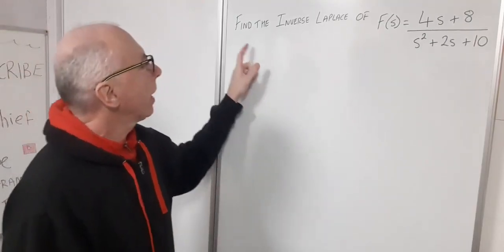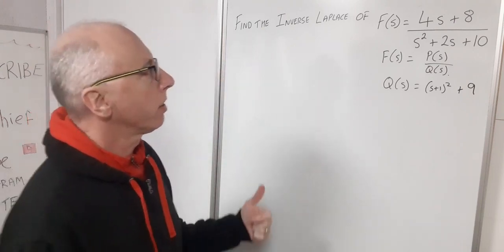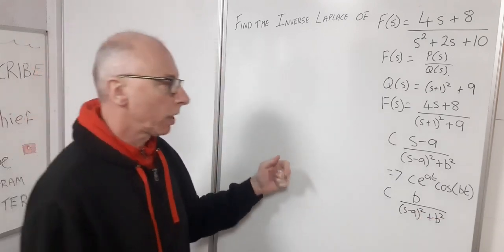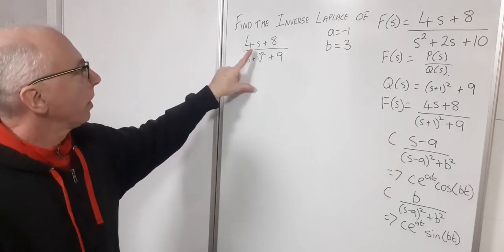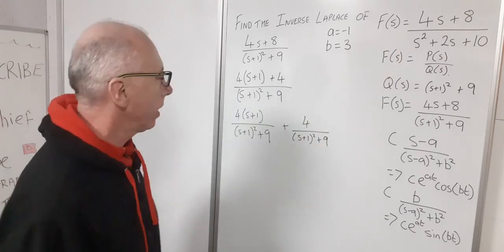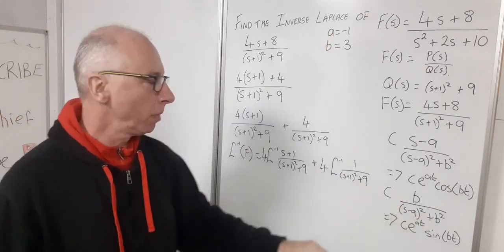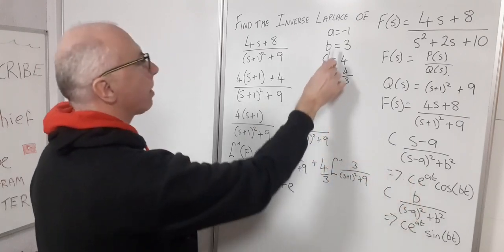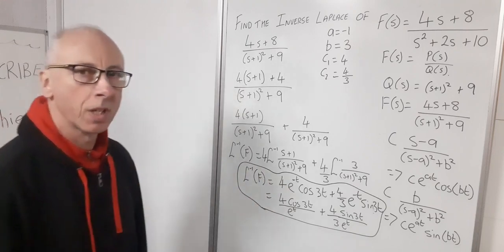Inverse Laplace Transform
This video finds the Inverse Laplace Transform of a fraction which after taking the square yields an Exponential Function Ke^(at) and a sin function e^atCsin(bt) or cos Function e^atCcos(bt)